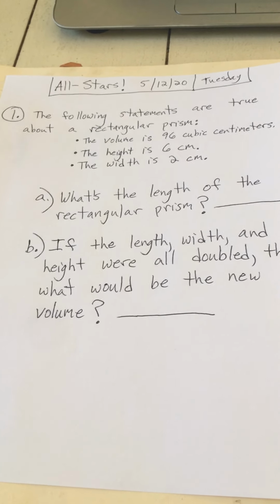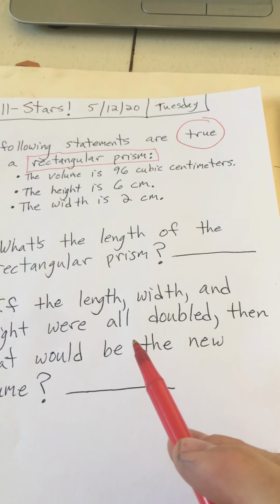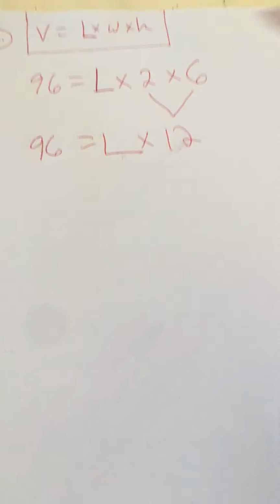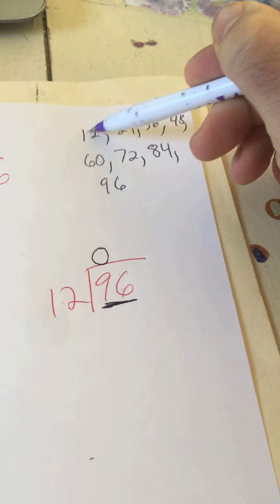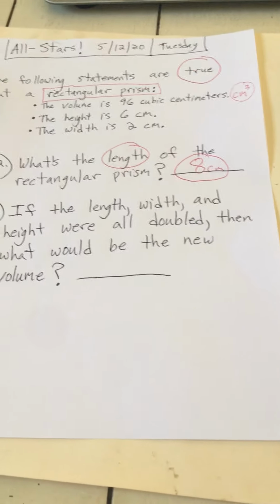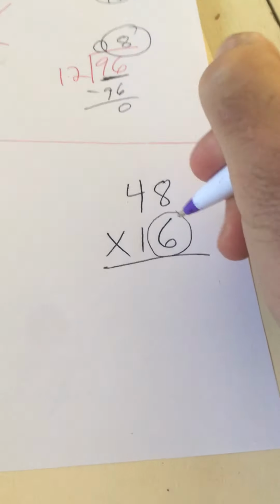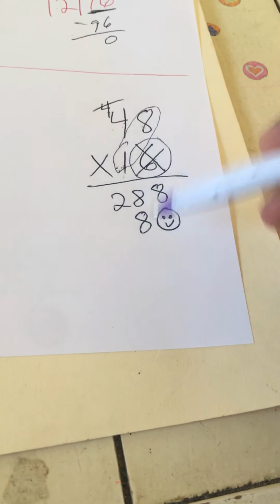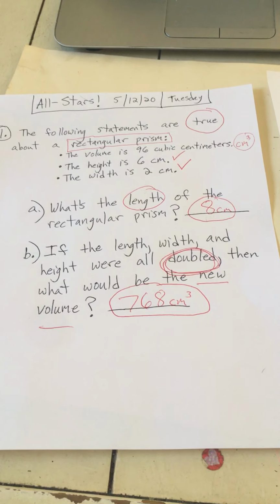All-star challenge! 5/12/20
Word problem that involves using the formula for finding volume.